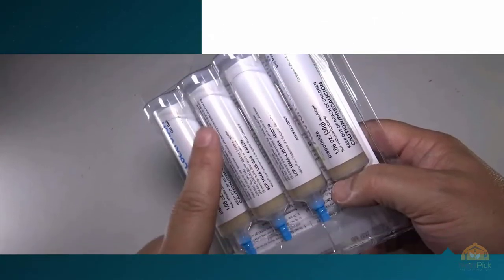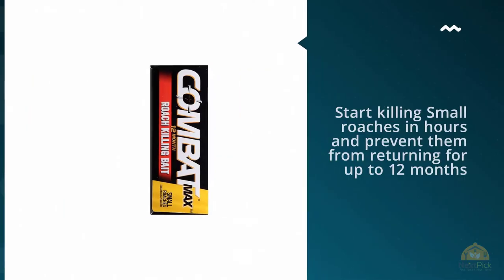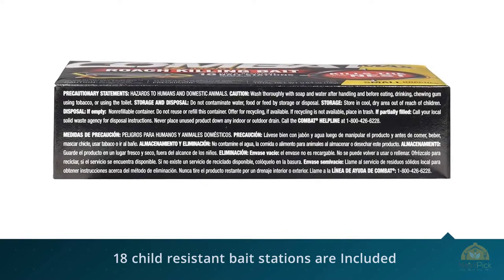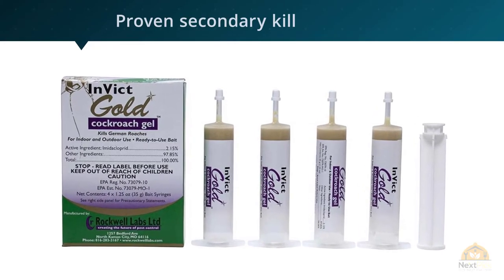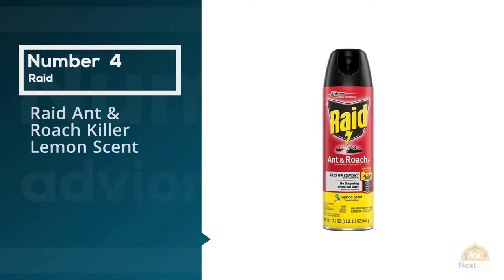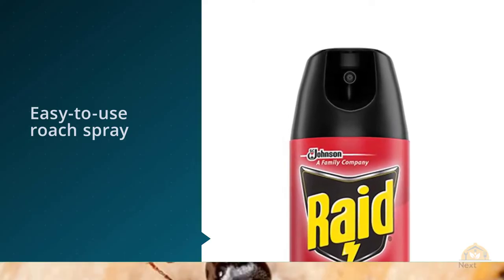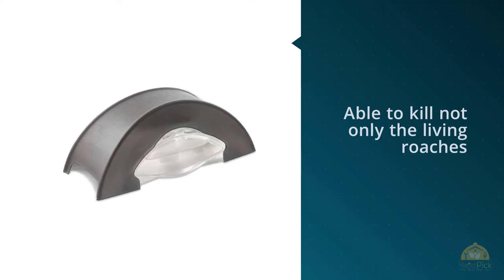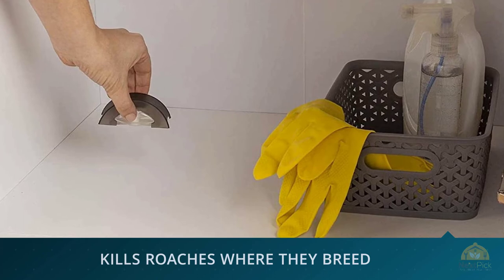Top 5 Best Cockroach Killers Review in 2024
Best Cockroach Killers featured in this video:
0:23 NO.1. advion 383920 4 Tubes and 4 Plungers
1:05 NO.2. Combat Max 12 Month Roach Killing Bait
1:47 NO.3. 4 35-Gram Tubes: Invict Gold Cockroach German Roach Control Gel
2:25 NO.4. Raid Ant & Roach Killer Lemon Scent
3:10 NO.5. Hot Shot Ultra Liquid Roach Bait HG-95789 6 ct

What Is A Cockroach Killer?
Cockroaches are one of the most far-reaching family bugs - they can be found for all intents and purposes anyplace there are families (except if you live in Antarctica!). Regardless of whether you keep your home flawlessly perfect and keep the entirety of your nourishment far off, there's as yet an opportunity they can take care of other family unit things that you wouldn't accept. They have been known to eat things like paste, toothpaste- - or even the protein in the perspiration in a human unique finger impression! Also, albeit a grown-up cockroach lives around 200 days, it can deliver somewhere in the range of 200-300 children in that measure of time! Along these lines, on the off chance that you endure a bug perversion, you can't simply trust that they discover somewhere else increasingly friendly. You need to make a move!

Luckily, there are various cockroach goads, traps, and toxic substances available. They utilize an assortment of techniques to slaughter bugs. You'll discover some that are natural mixes, which are planned to be protected around people and pets. Some are expected to be ingested by the cockroach, who at that point takes it back to his "companions" in his abode. Others are very modern, attempting to shield the bugs from arriving at development.

What is the best Cockroach Killer?
We strive to review as many products as we can, read realtime reviews, and made our own ranking. We welcome all your comments.

WHAT WE DO:
We try to make the best product selection on price per value. We analyze lots of reviews and expert's recommendations that will help you find a best-valued product.